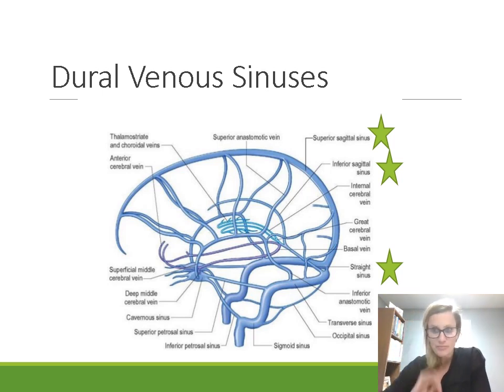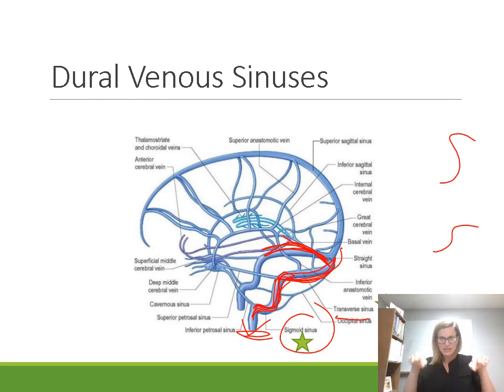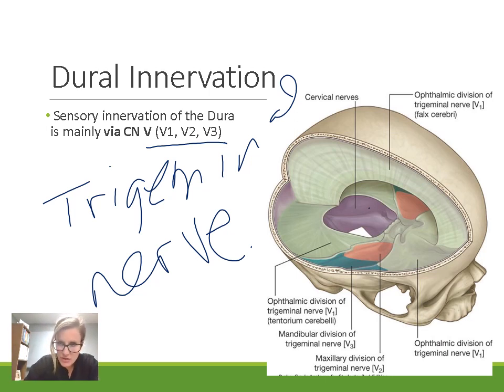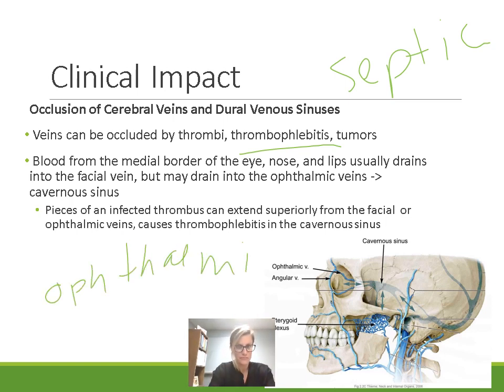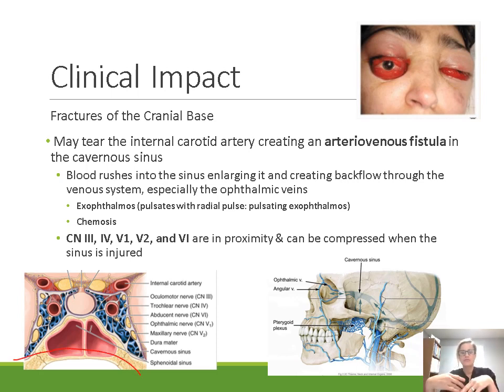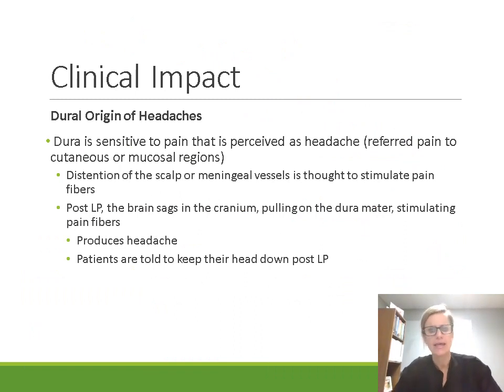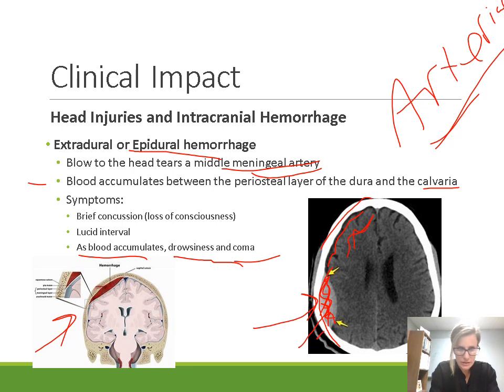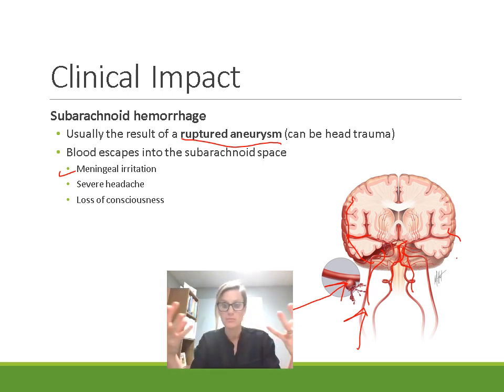Clinical Anatomy for PA Students: Dural blood flow and Intracranial hemorrhages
This video covers the dural venous sinuses, dural arteries, and dural innervation. It also introduces different types of intracranial hemorrhages.